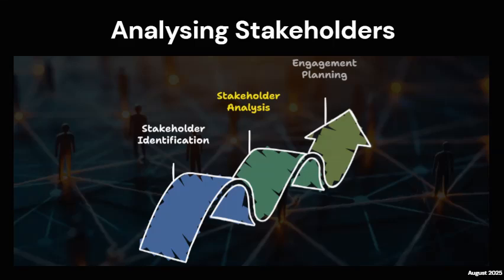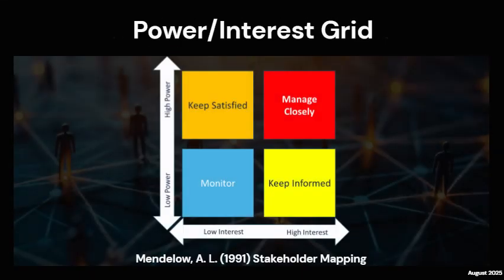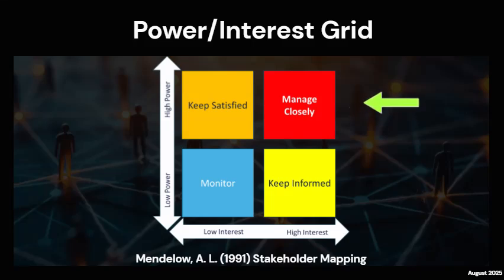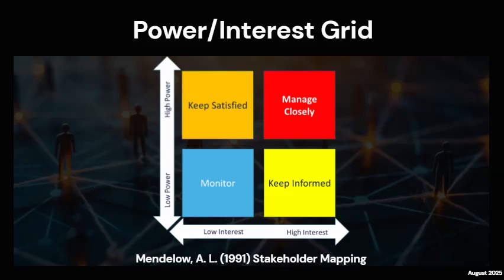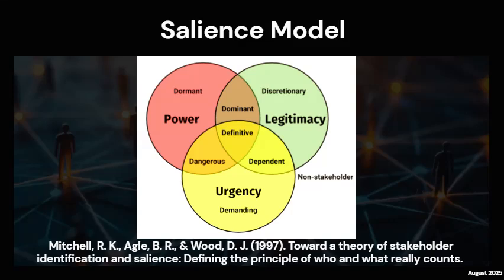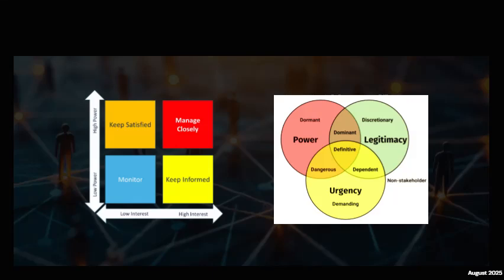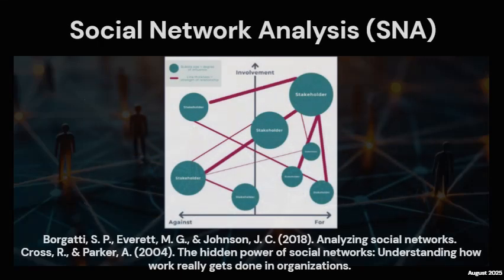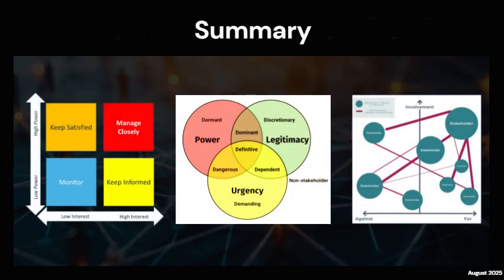Stakeholder Analysis v2025 08 18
After identifying stakeholders, the crucial next step is to analyse them to understand their interests and potential impact on our project. This analysis allows us to determine their responsibilities, level of engagement, and, critically, their power and influence. Today, we will introduce several foundational models that provide a framework for this vital process.